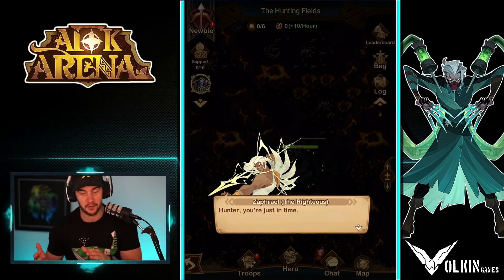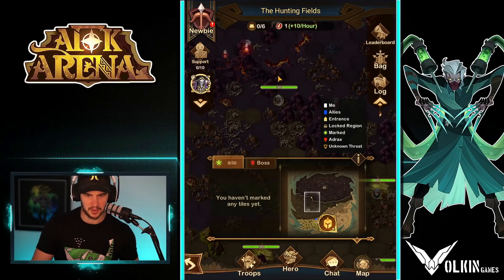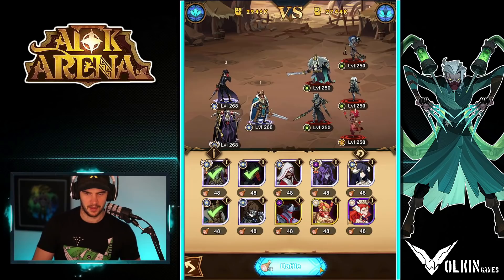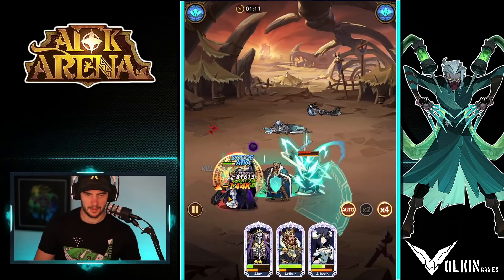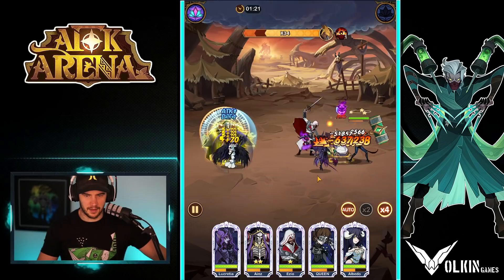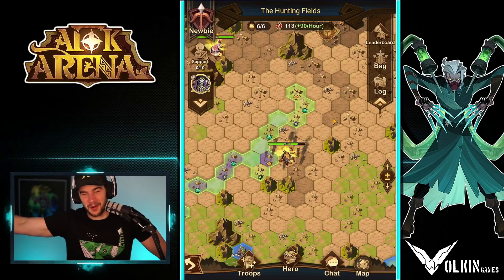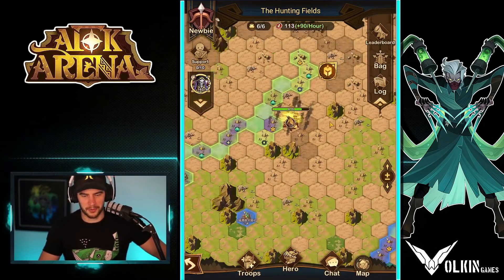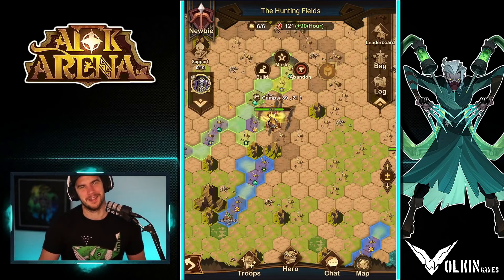THE HUNTING FIELDS COMBAT!!! [AFK ARENA]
Finnaly got into the hunting fields in AFK Arena.

Monday - 6:30am (GMT+11)
Wednesday - 6:30am (GMT+11)
Friday 6:30am - (GMT+11)